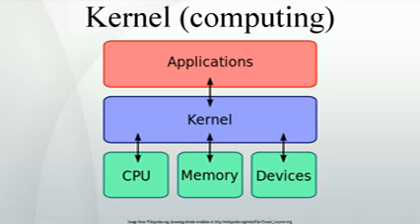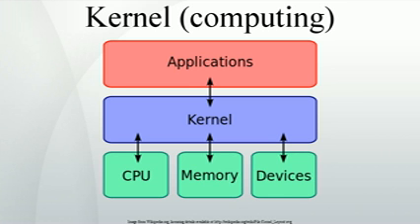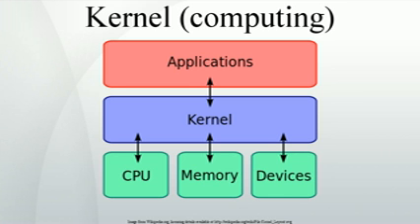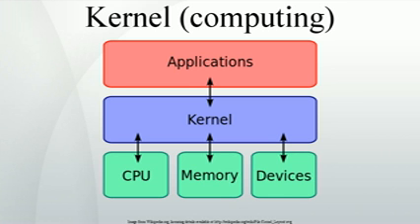Kernel (computing)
In computing, the kernel is a computer program that manages input/output requests from software and translates them into data processing instructions for the central processing unit and other electronic components of a computer. The kernel is a fundamental part of a modern computer's operating system.